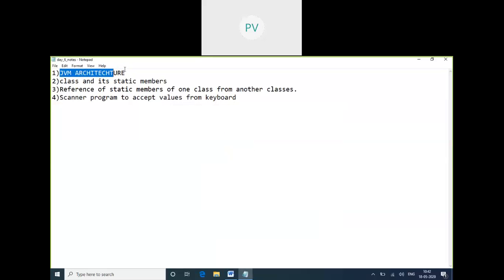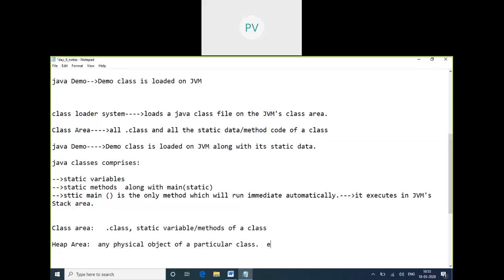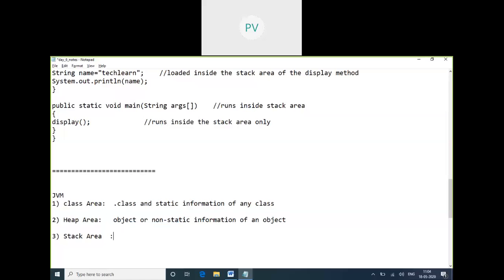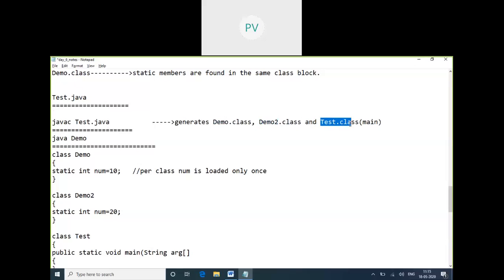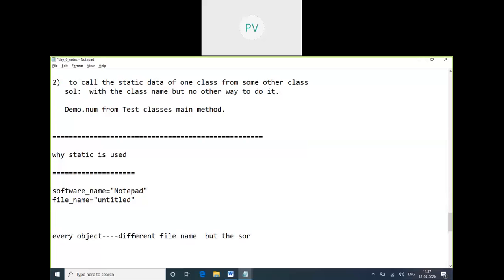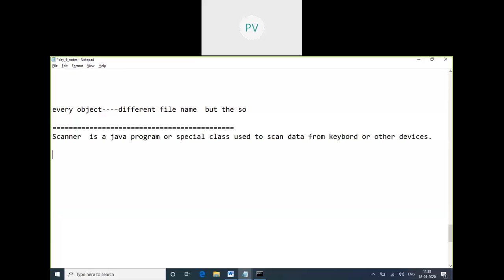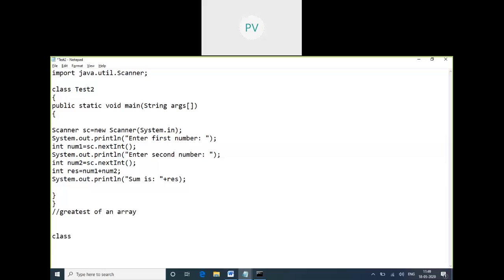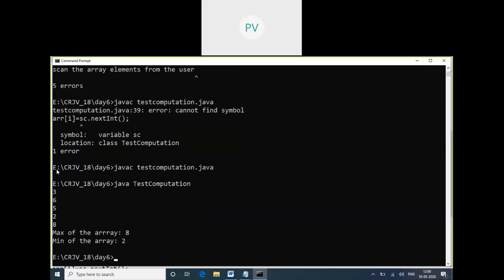JAVA PROGRAMMING - DAY 6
JVM ARCHITECHTURE AND CLASS/STATIC MEMBERS